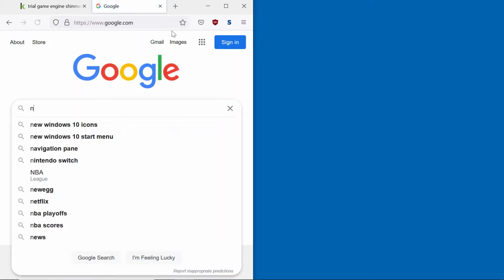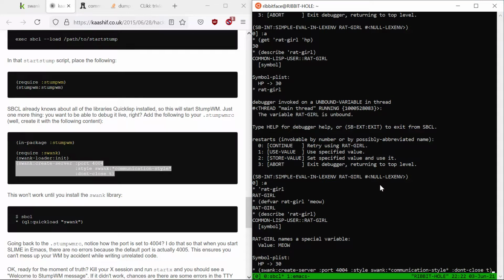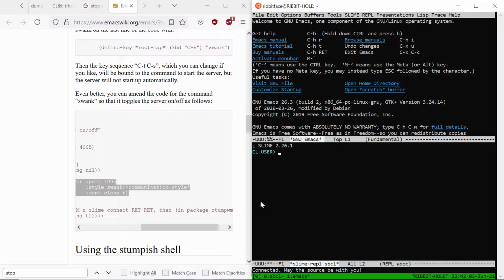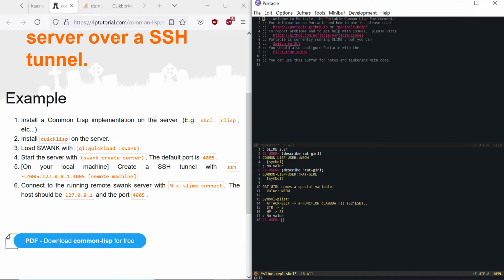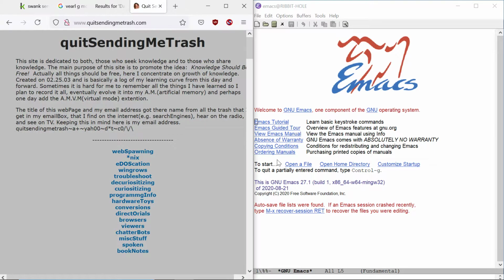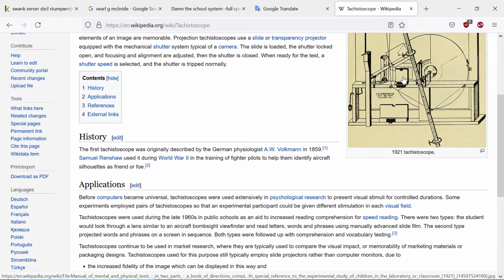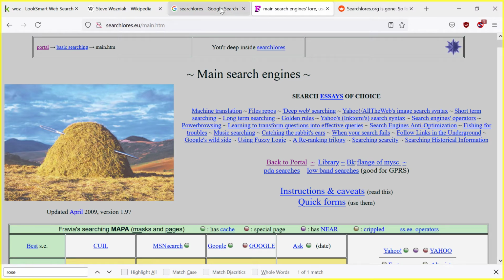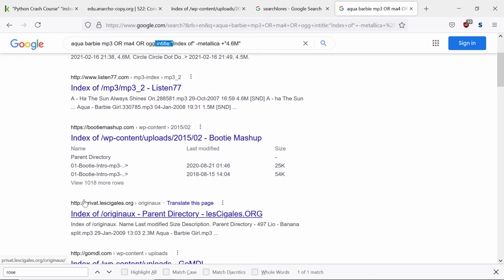2021.05.29 6th Common Lisp Vid - dump an sbcl image and reload it.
Finally was able to dump and load an SBCL image and then connect to it from slime. Failed at exporting to exe though.

Then I start rambling about speed reading and other stuff. So the last half of the video is pretty much trash.

ribbit